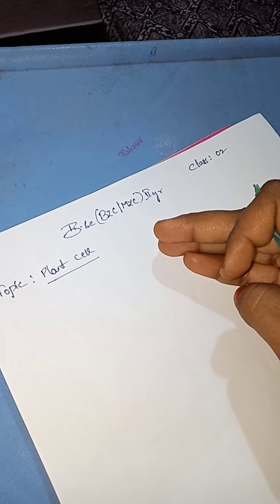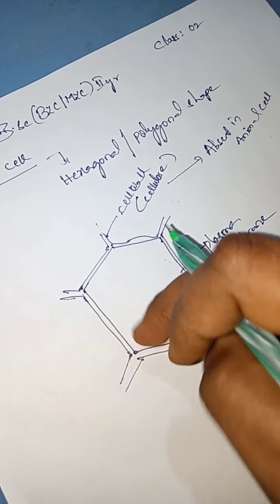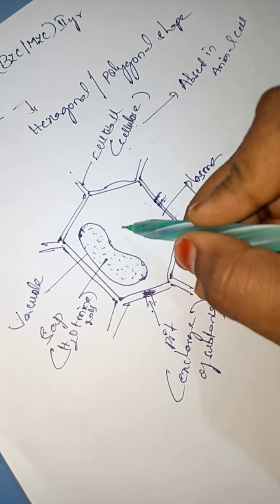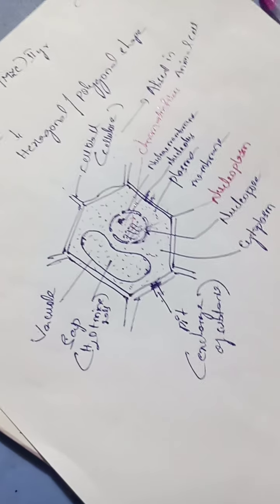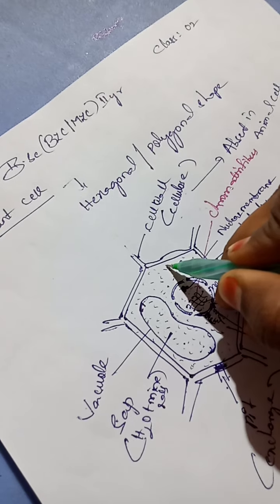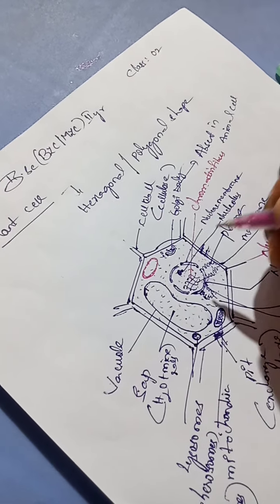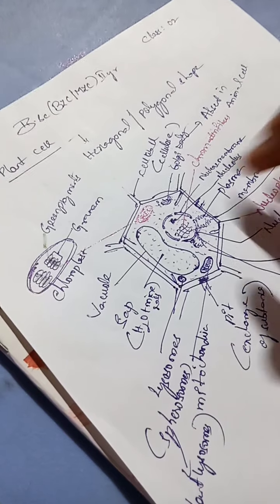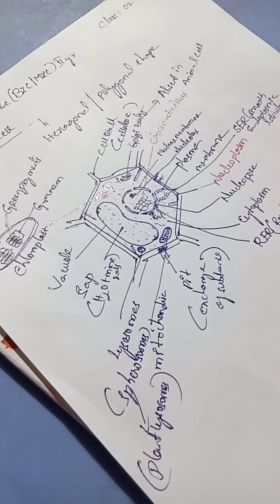Plant cell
Structure of plant cell.